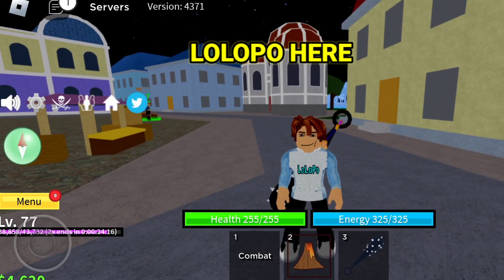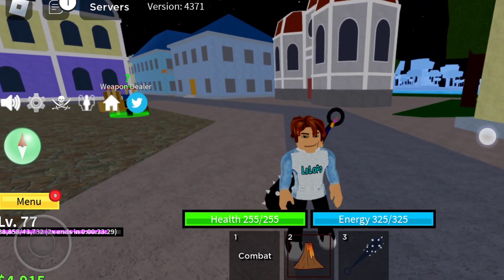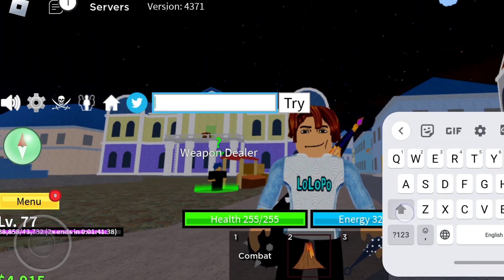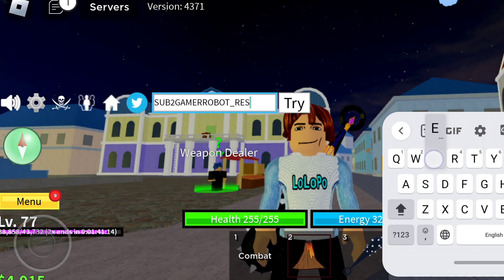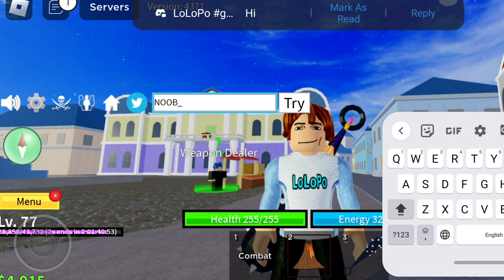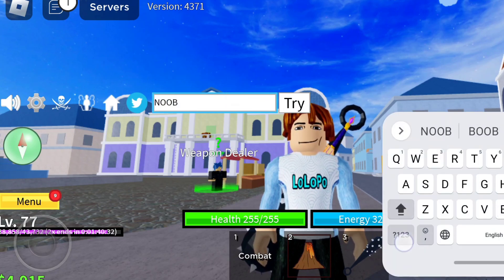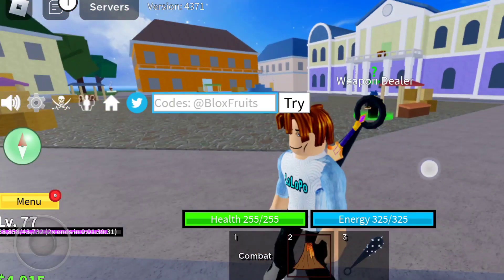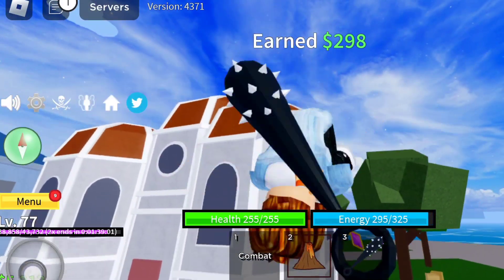All *Secret* Blox Fruit Codes 2023 | Codes for Blox Fruit 2023 - Roblox Code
In this video i will show you all working Blox Fruit    codes in roblox 2023. Redeem codes for Blox Fruit    for rewards.
Title:- All *Secret* Blox Fruit    Codes 2023 | Codes for Blox Fruit    2023 - Roblox Code